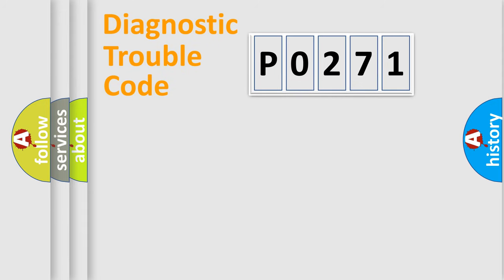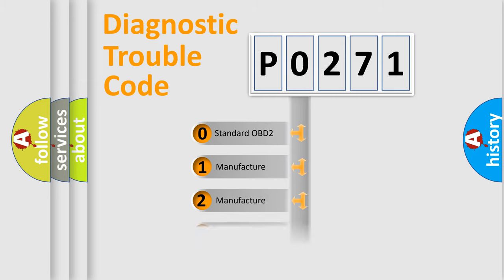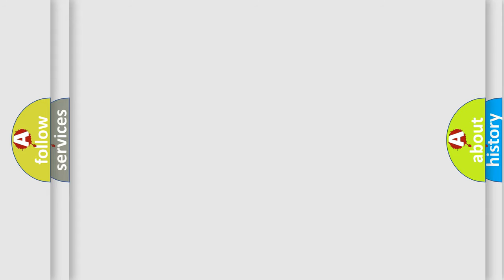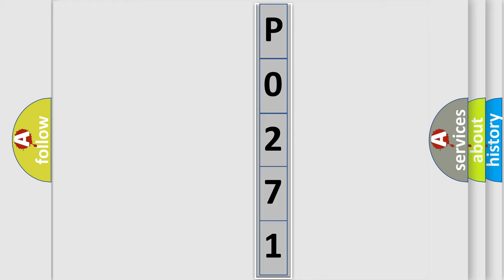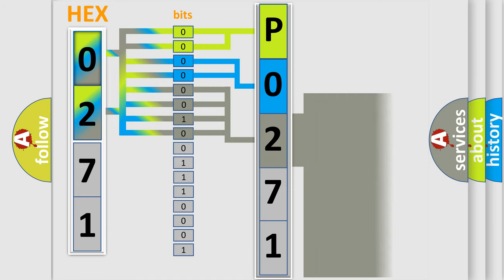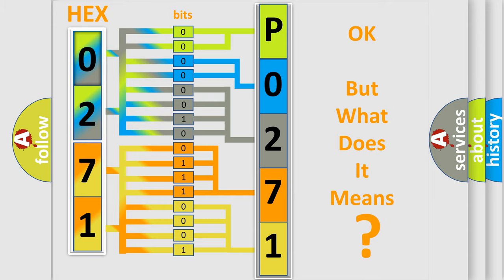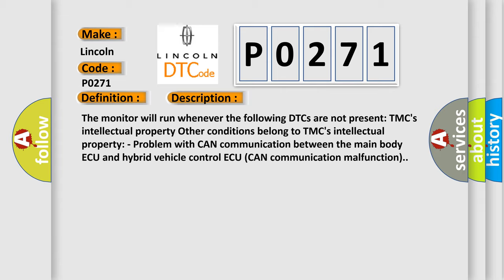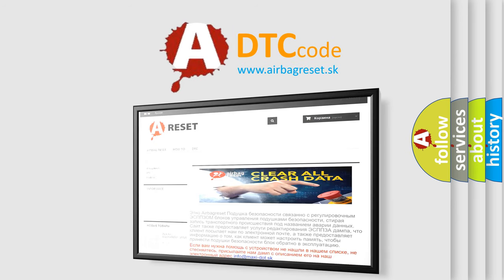DTC Lincoln P0271 Short Explanation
Contents:
0:21 Basic DTC analysis according to OBD2 protocol standard.
1:48 Insight into programming
2:58 A diagnostically understandable description of the Diagnostic Trouble Code
3:05 Basic error definition

Make:
Lincoln
Code:
P0271
Definition:
Lost Communication with Body Control Module
Description:
The monitor will run whenever the following DTCs are not present: TMCs intellectual property Other conditions belong to TMCs intellectual property: - Problem with CAN communication between the main body ECU and hybrid vehicle control ECU (CAN communication malfunction).